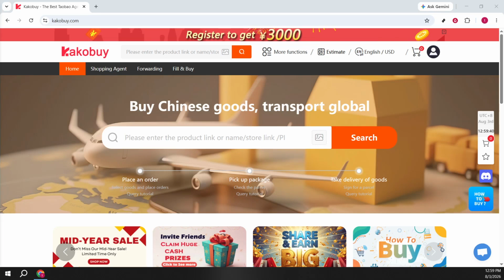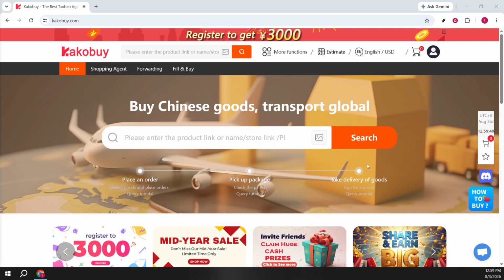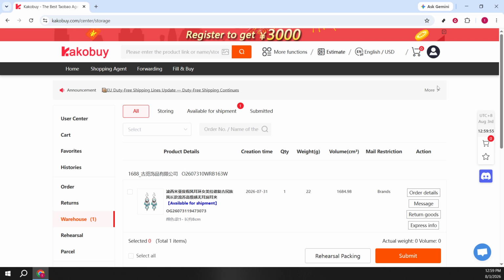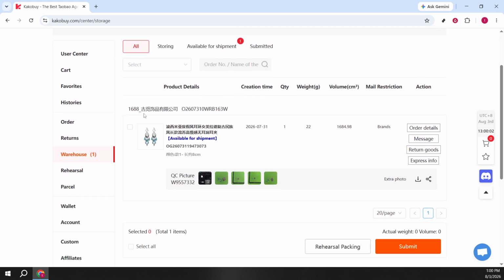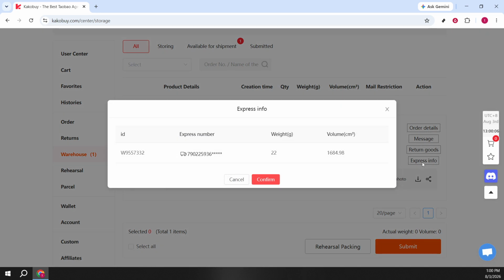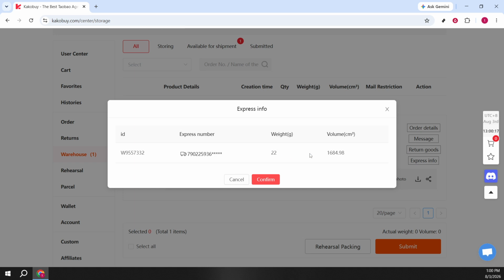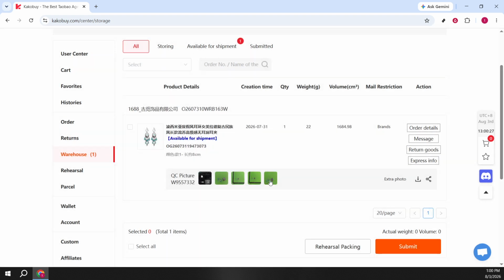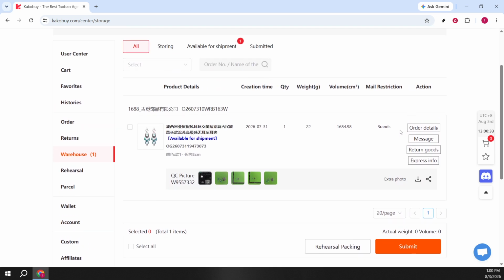How To Get Tracking Code Kakobuy [2026 Guide]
How To Get Tracking Code Kakobuy